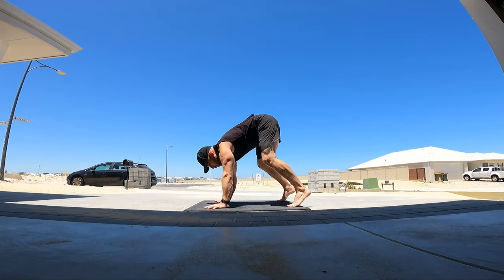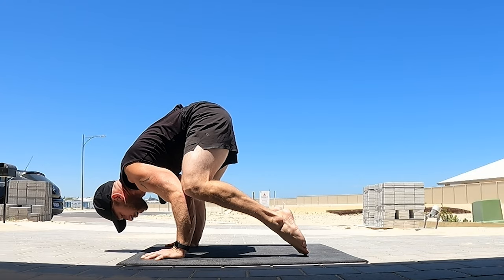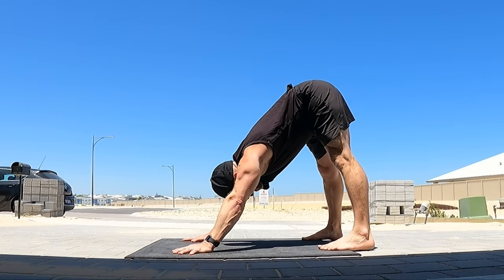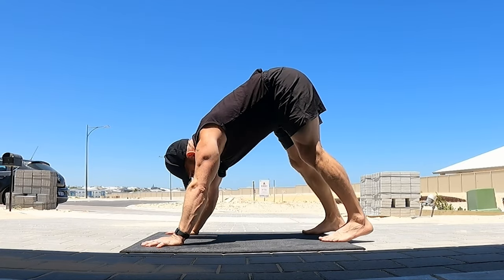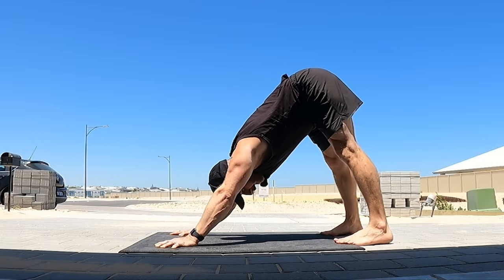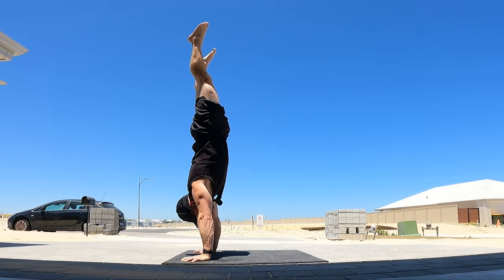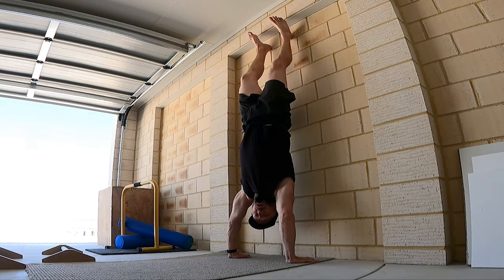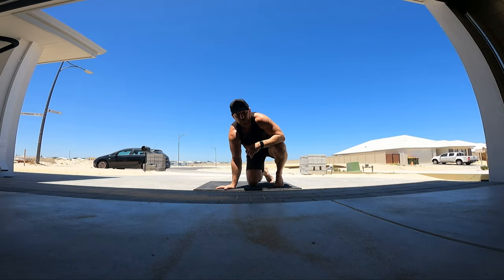Downward Dog Float to Crow to Handstand Tutorial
Learn how to Transition from Downward Dog to Frogstand or Crow Pose Progressions to Handstand. Ideal for Calisthenics or Yoga Practitioners looking to build strength in transitions.

My YouTube is Free but if you would like to make a contribution to the channel please use the following link to help Fund the Home Gym Youtube Studio which will be used for future content

Program Design, Video Critiques and Zoom Sessions